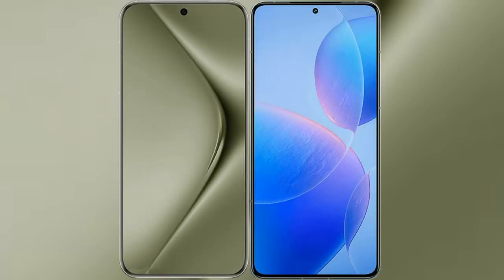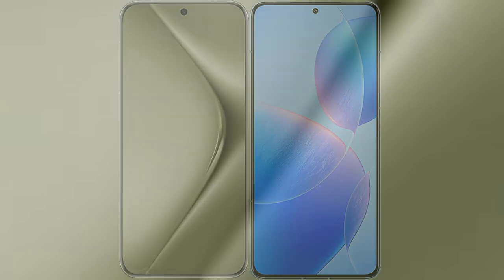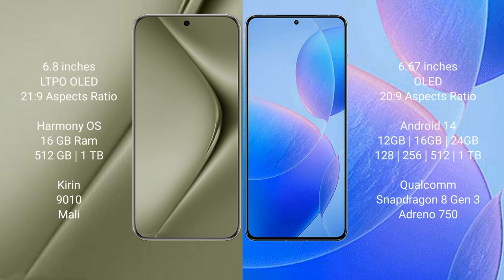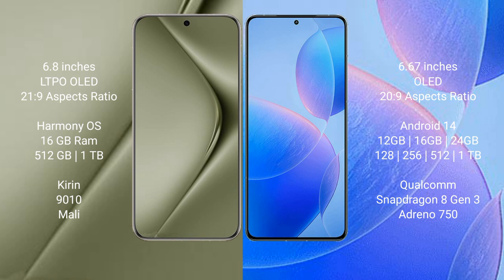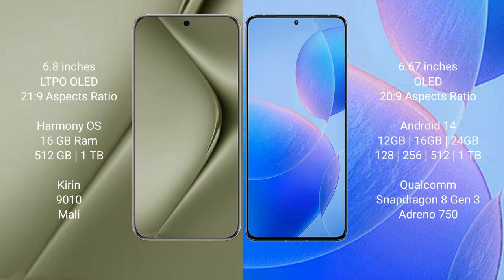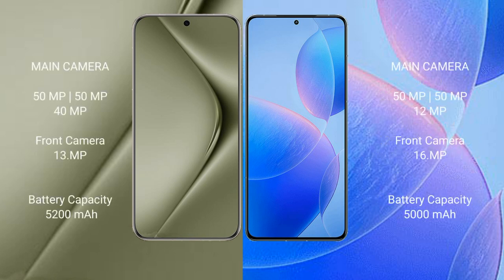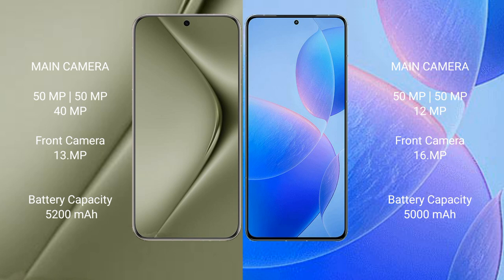Huawei Pura 70 Ultra vs Redmi K70 Pro Review